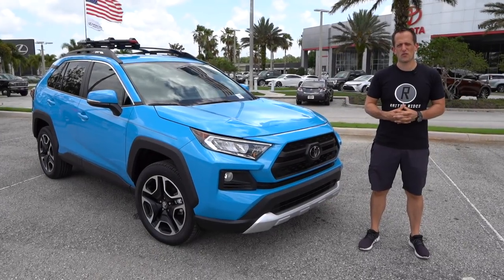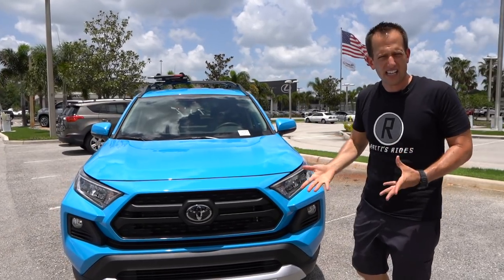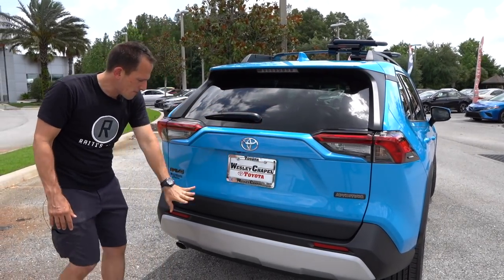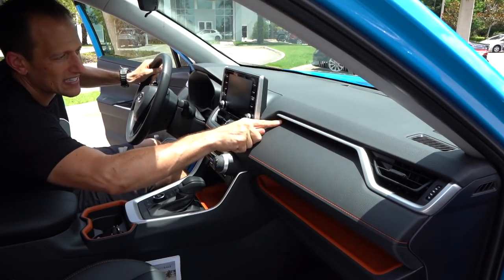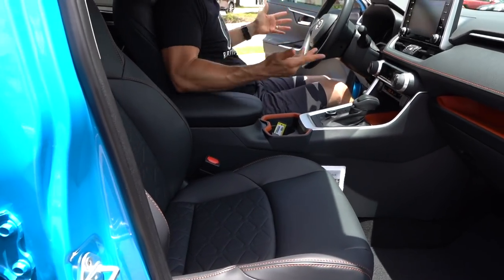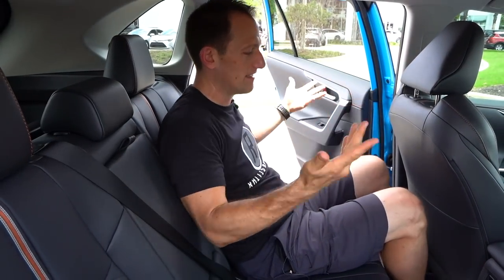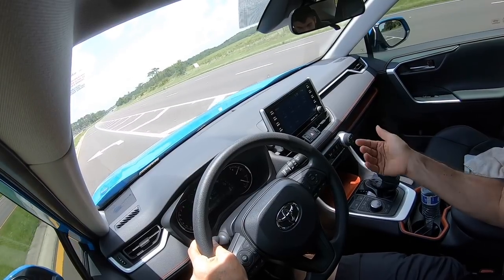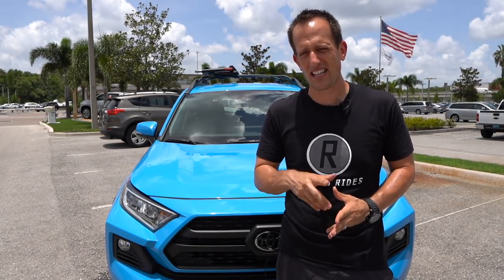Did Toyota build the 2019 RAV4 Adventure into a NEW FJ Cruiser?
The ALL NEW RAV4 Adventure is here and takes an off road direction. Under the hood is a 2.5L inline-4  producing 203 HP & mated to an 8-speed automatic. Get the power to the ground is a sophisticated AWD system. On the inside the off-road theme is throughout the interior. Driver's can select from different drive modes depending on the situation and road conditions. Does the RAV4 Adventure fill the void where the FJ Cruiser was?